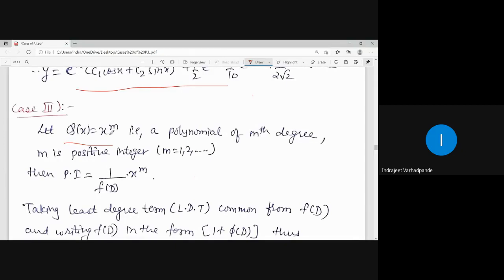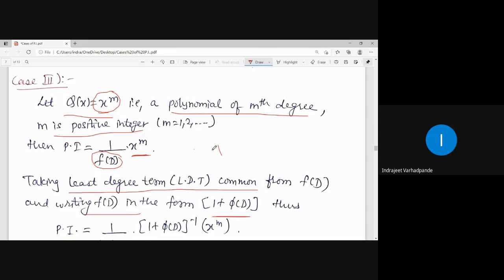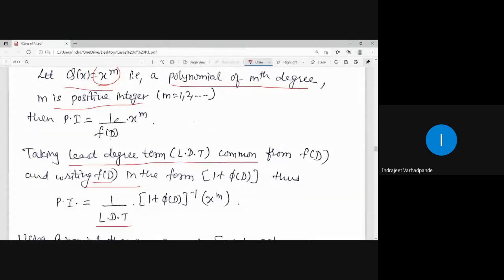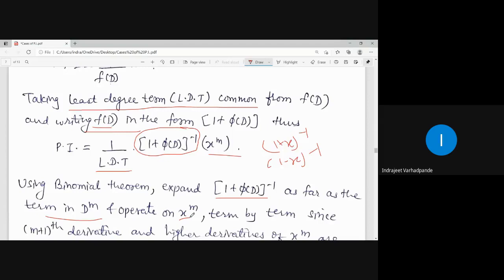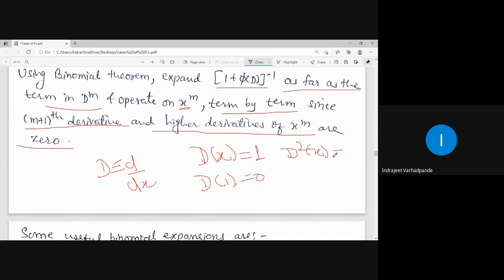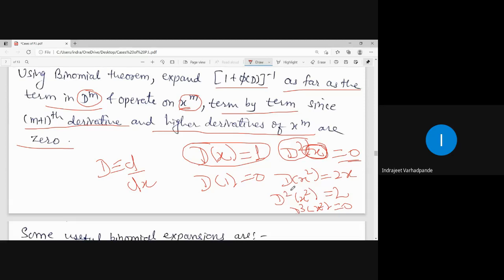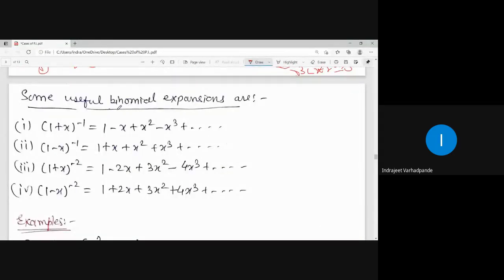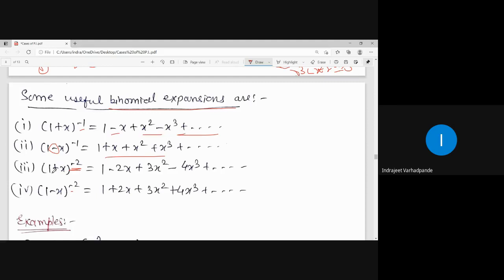Explanation of Case 3